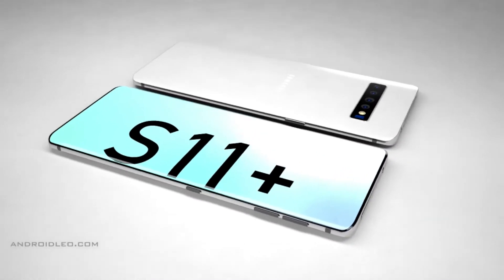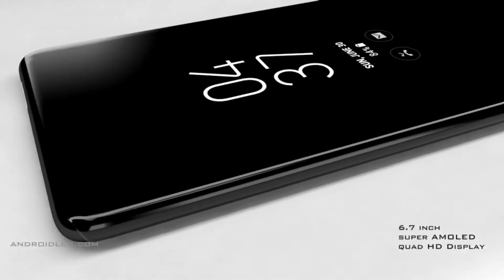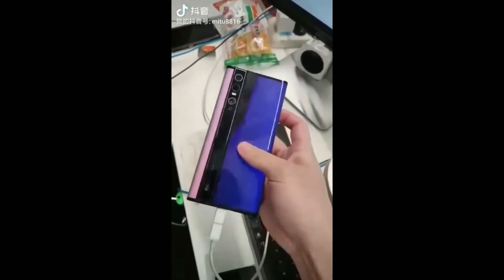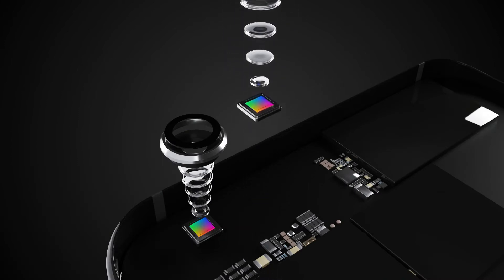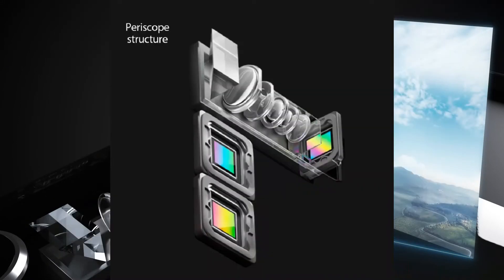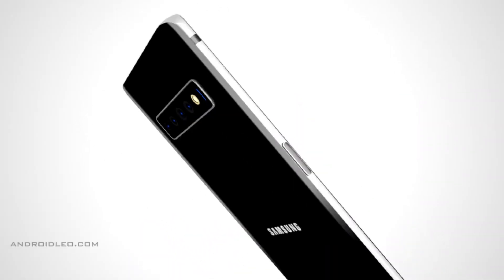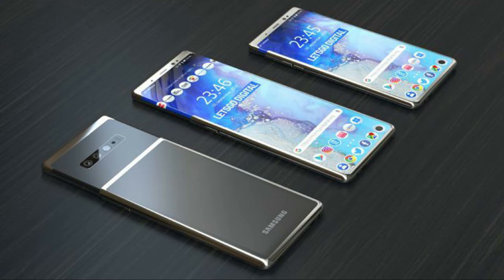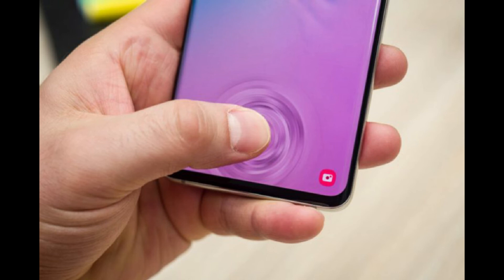Samsung Galaxy S11 - HERE IT IS!!!!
So this video is all about the samsung galaxy s11 that is upcoming smartphone of 2020 from samsung with 108mp camera sensor and quad camera setup at back and much improved ultrasonic finger print sensor and extended size of sensing are on display for fingerprint sensor.